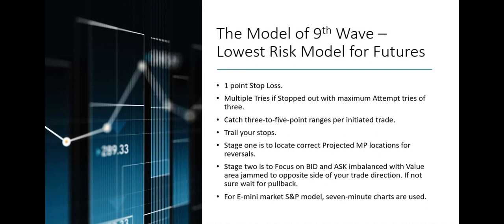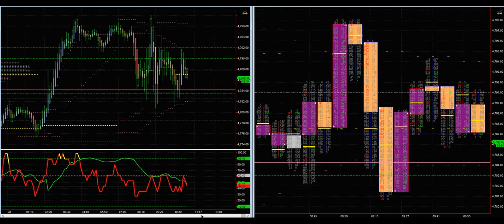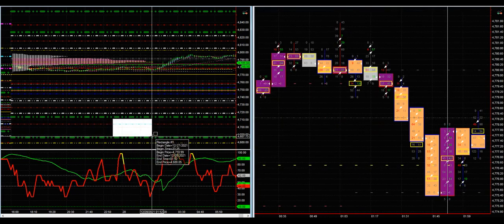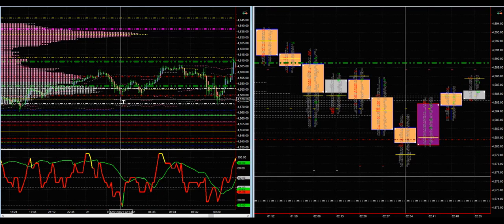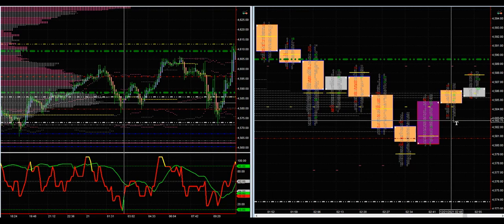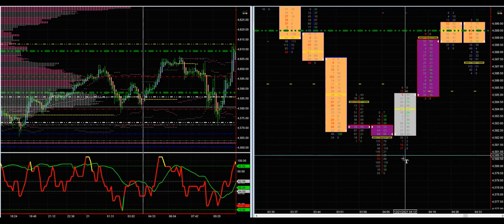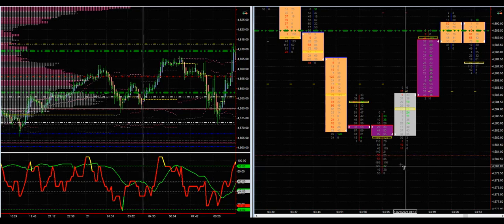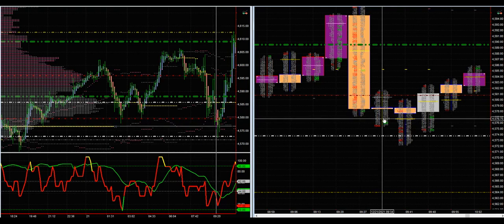profile tick super profits